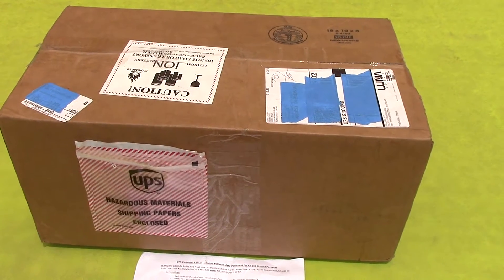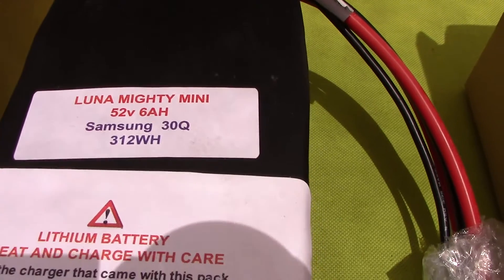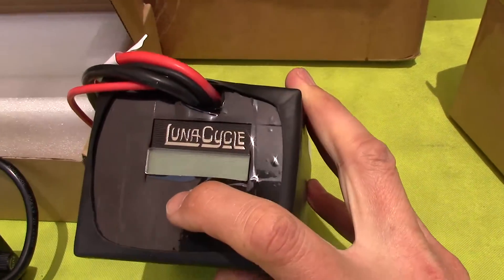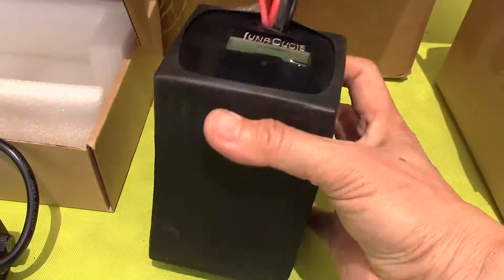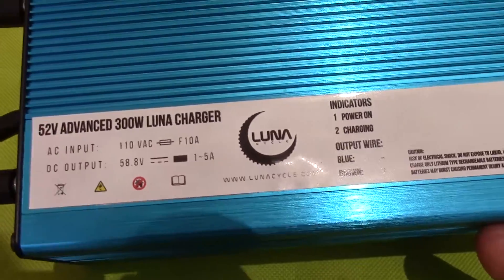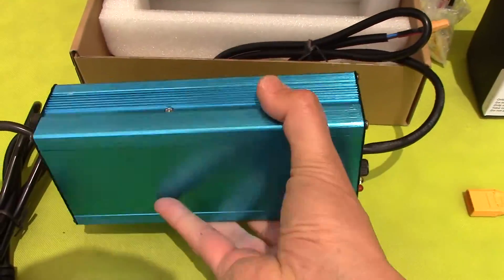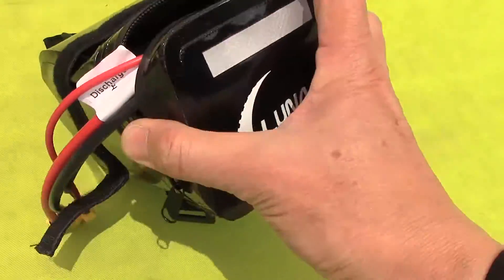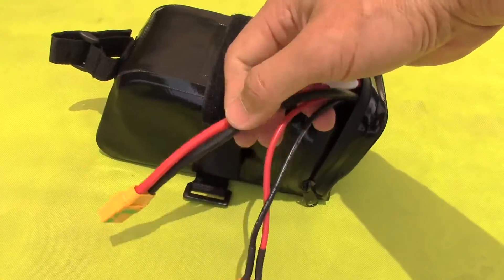LunaCycle 52v Mighty Mini Battery and Advanced Charger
Update June 2020 - I've only got 300 miles on it but it only charges to 56v instead of 58.8v. Admittedly, it was dormant for a long period of time and stored outdoors (under cover). I have a feeling a cell is going bad. I also dislike it when the power shutdown in a low voltage situation - this isn't good because you need to "jumpstart" it to reset it. Sometimes you are pushing the bike for a second or two and the power cuts off even though there's some capacity left in the battery - you just can't push it, you need to go slow and steady.
Update Dec 2017 - Range sucks when you go high speeding and uphills. But when you go slow and constant (ie 10 mph on flat surface, you can do 20 to 30 miles).
Update Oct 2017 - on my 48v 1000watt hub motor, I'm getting about 7 mile range. Kind of disappointed with the range, but I needed something that small and light to fit in a full suspension the bottle cage area.
LunaCycle.com 52v 6ah Mighty Mini Battery ($300)
 and Advanced Charger ($80)
Battery is around 3 pounds.  6" x 3.75" x 3.25".
Samsung 30q 18650 Batteries and BMS.
Luna Advanced Smart Charger charges from 1a to 5a. Also charges 80%, 90%, or 100% of battery capacity. The lower you charge, the more cycles the battery can be charged.
With voltage display.

This battery is pretty awesome. My bike won't fit a regular dolphin, shark, bottle, etc battery pack. This is small enough to fit. At 312 watts, it should be good for 15 miles fully charged (your mileage may vary). They have a 7ah version with Panasonic batteries and slightly better range. Unfortunately, they were out of stock, so I ended up getting this - which suppose to have somewhat better performance at high power usage. For me, I wanted better range - oh well. Either way, it is quite expensive.

The Advanced charger is quite interesting. It's got multiple settings and a voltage display. It would have been great if it was a lighter and smaller - which is my only complaint. Perhaps the mini smart charger would have been a better fit for me - but it doesn't have a voltage display.